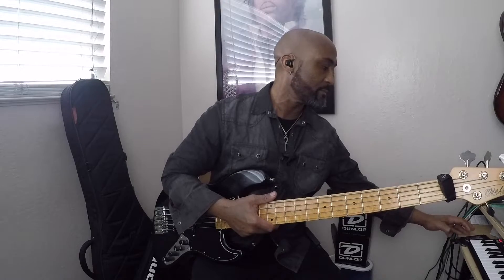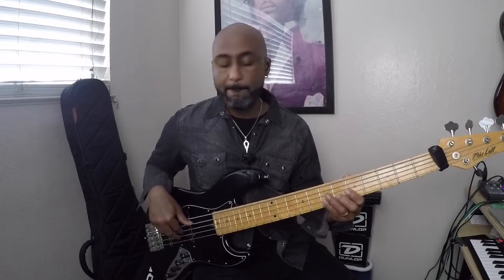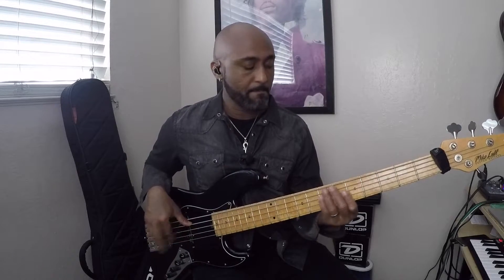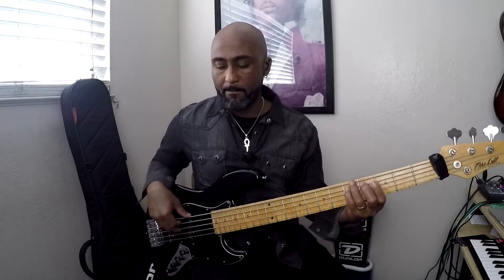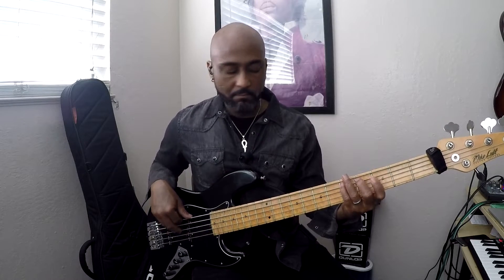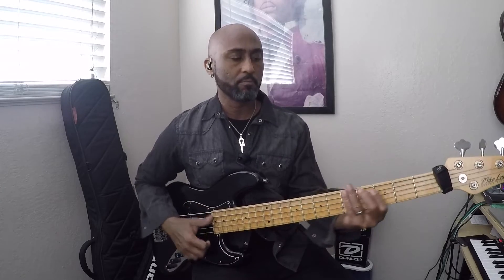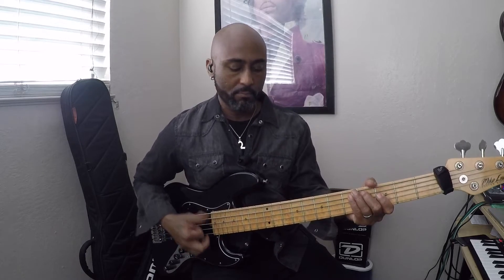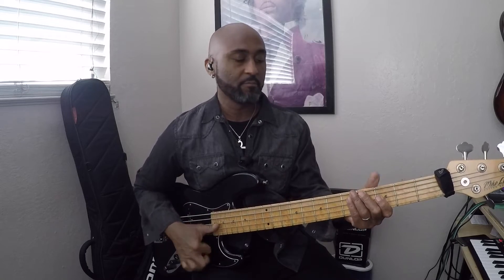Talking Style: New Jack Swing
“New Jack Swing” is an era of R&B that mixed jazz, pop and electronic dance music sensibilities with hip-hop production techniques. Blyss breaks it down in his new lesson...